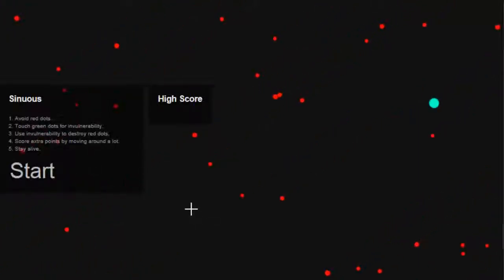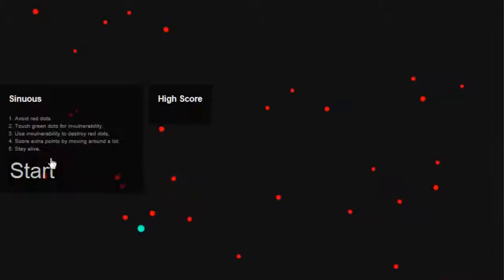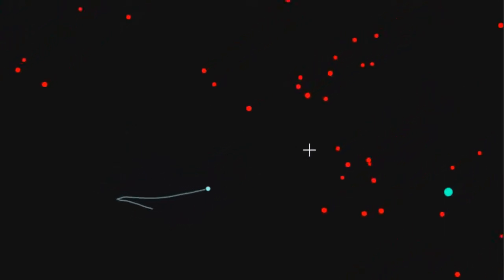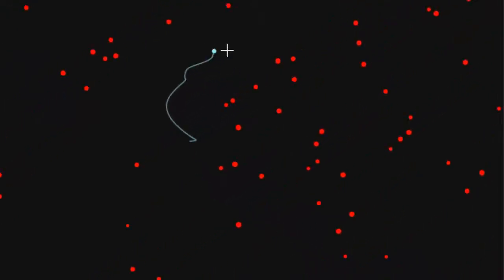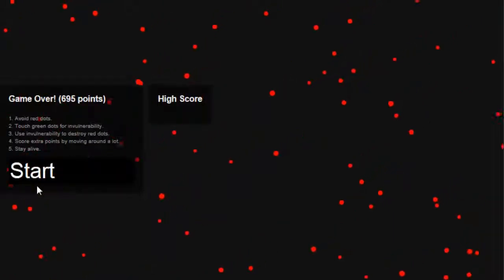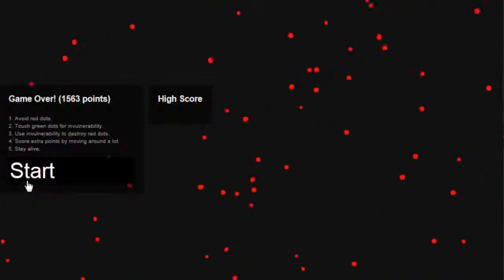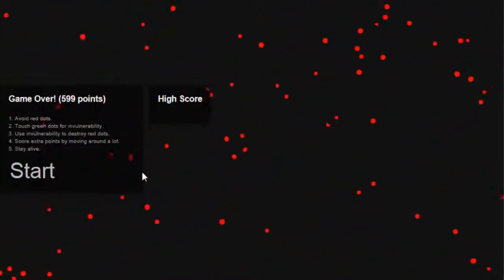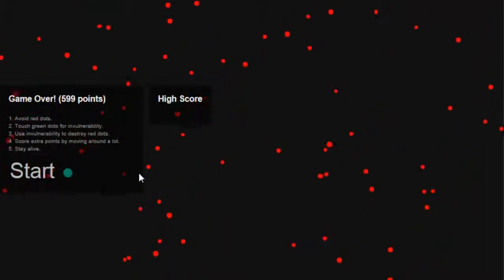Random Game Episode 1: Let's Play Sinuous